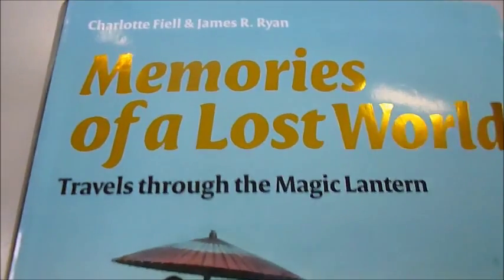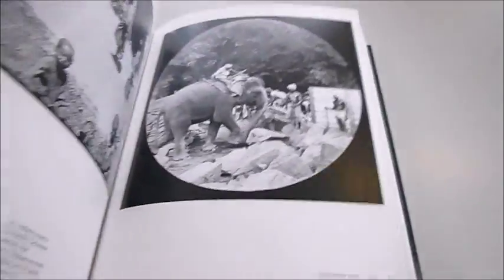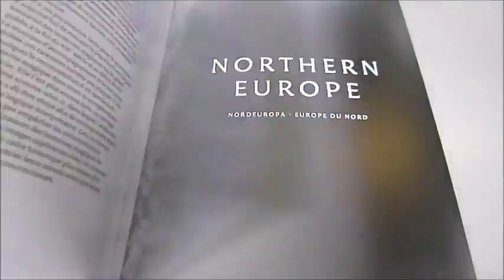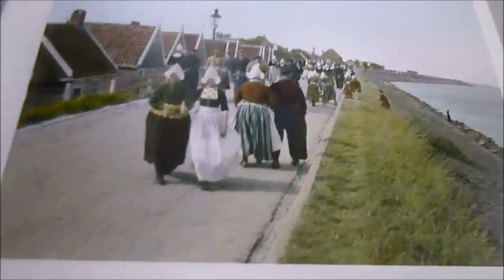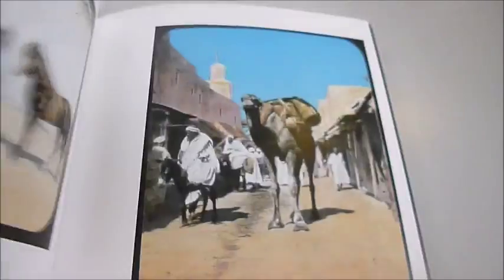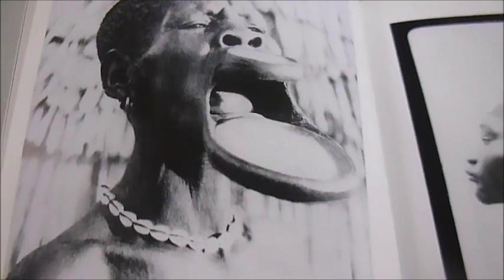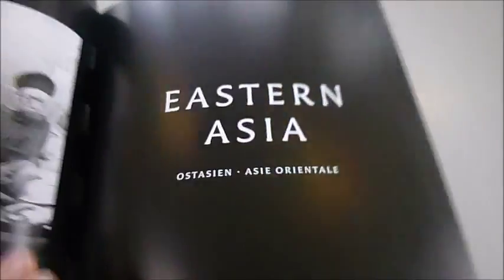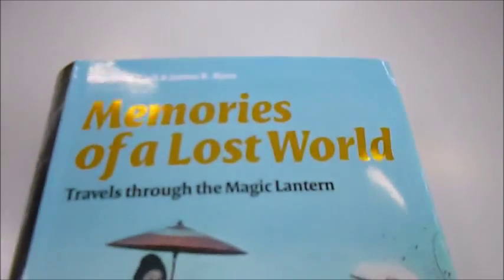MEMORIES OF A LOST WORLD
CHARLOTTE FIELL & JAMES RYAN    Book Number: 78032    Product format: Paperback

The story of the 'Magic Lantern' projector stretches back 200 years, before the advent of photography. The first slide projector is believed to have been invented by the Dutch mathematician and astronomer Christiaan Huygens in the late 1650s. The German Jesuit scholar Kircher is sometimes misattributed with the device's invention in 1646. It is part of a wonderful tradition of optical projection alongside the Camera Obscura, Shadow Shows and the Magic Mirror. Intrepid photographers would travel the world to document people and places and researcher Charlotte Fiell has painstakingly trawled through thousands of images to collect 900 of the very best such as the Kurb Minar, Delhi 1870, Eskimo Belles from Greenland, 1900, the ships on icy waters at the Peary Expedition, 1901, Norwegian and Lapp families in traditional coloured costumes, castles, country life, Dublin in a series of Irish postcards, the Old Curiosity Shop 1880s London, dozens of London attractions, Yeomen Warders at the Tower of London 1870 relaxing, Dutch people in traditional dress walking alongside a canal, beautiful Venice, temples in Egypt, a group of rescued slaves Africa 1890s in a double page spread, enormous lip plugs measuring ten inches worn by a Mursi tribesman 1880s, tombs of emperors in the Eastern Asia section, a view of Mount Fiji, Japanese maidens strolling in beautiful gardens, street players in Japan, wool sorting and sheep shearing in Australia, Peruvian mothers and children, lemon crops in California, giant redwood trees photographed in the 1890s, waterfalls and cityscapes. The images depict a pre-globalised world where customs and cultures were as distinctive as they were diverse. Some are beautiful hand coloured images of a now-lost world. A mammoth heavy well bound softback, 17 x 22cm, 704pp.